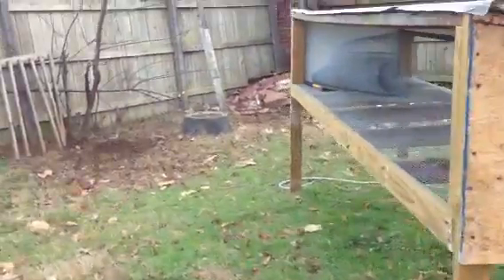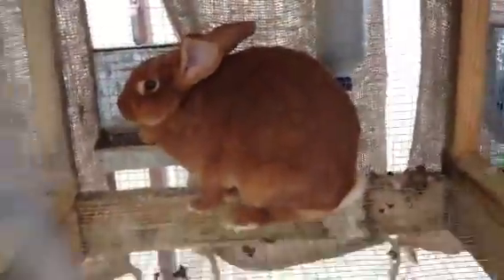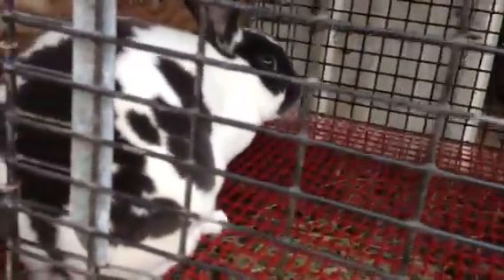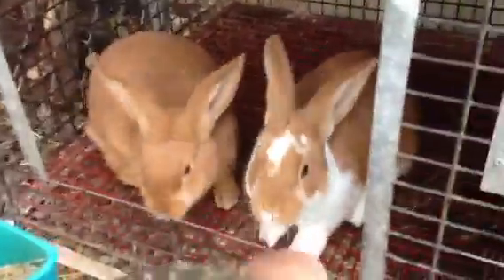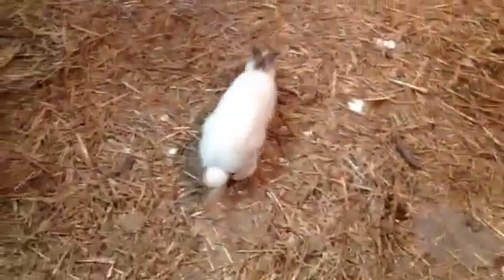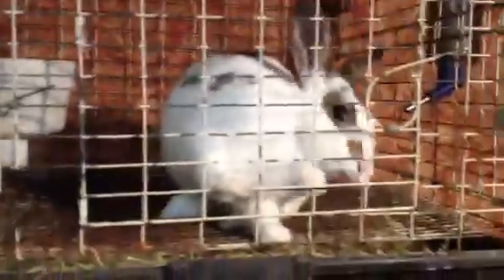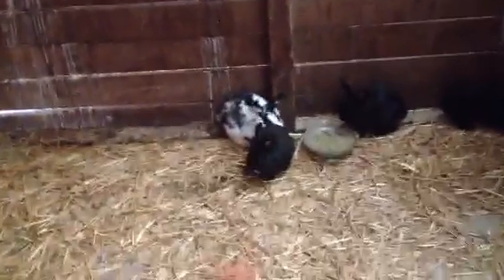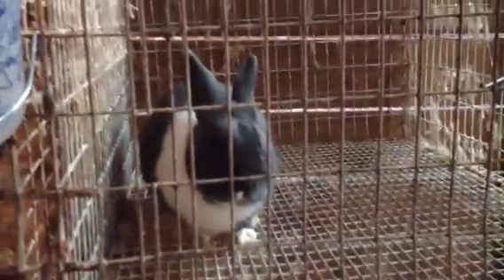Rabbit Update. A lot of changes:)